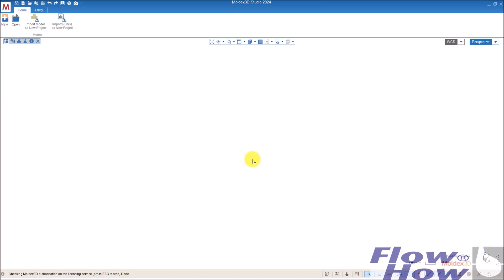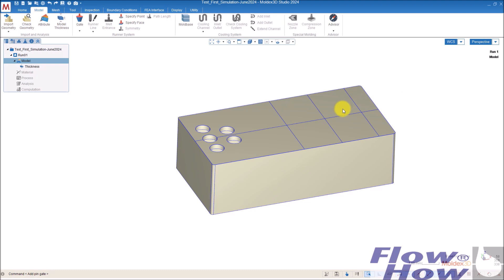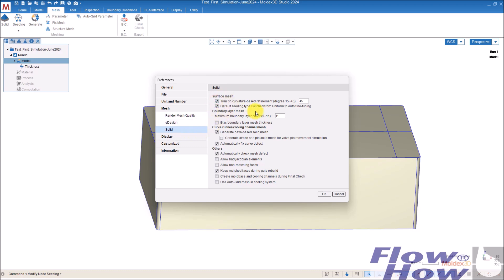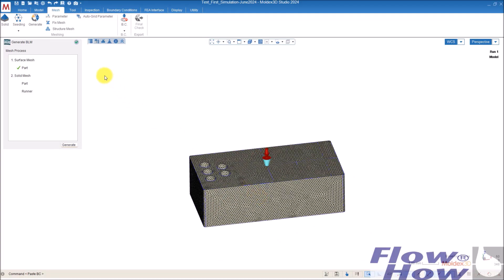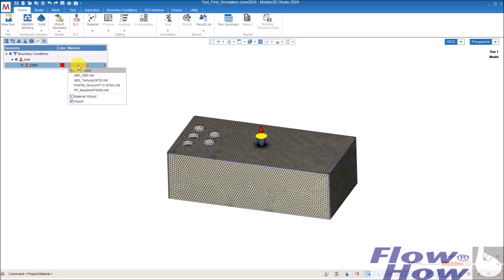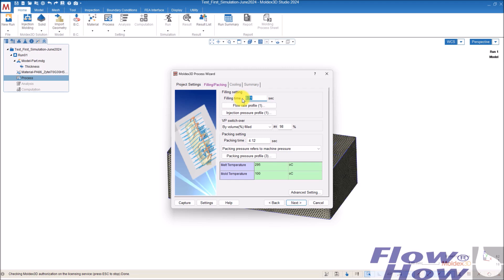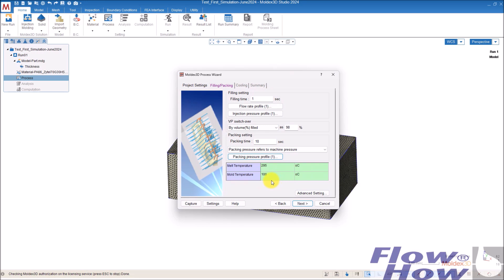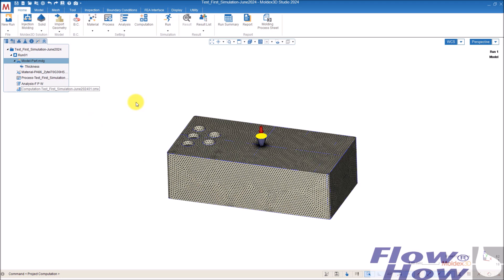Moldex3D 2024 Setup your first simple simulation FlowHow®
Shows you how to setup a simple simulation in Moldex3D where only a part is used. Please have a look on some of the other videos to find out how to include cooling, repair surface mesh, computation parameters etc.